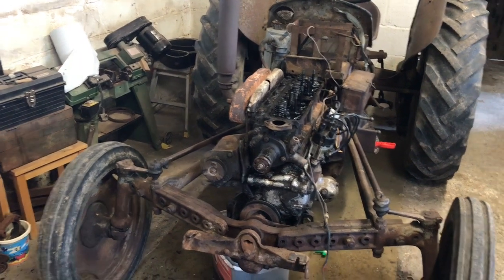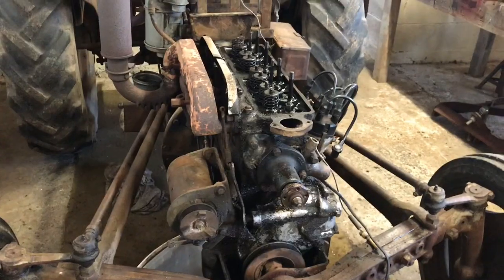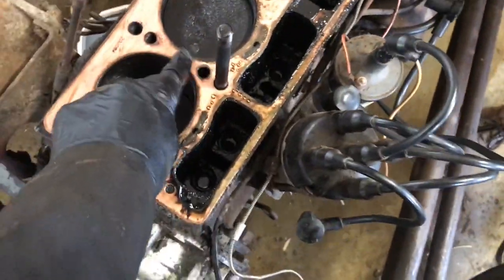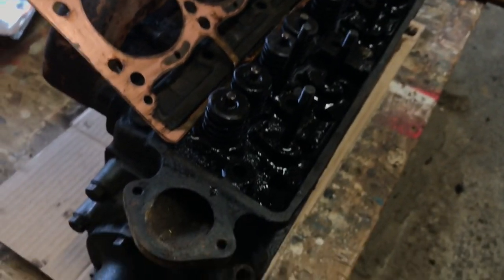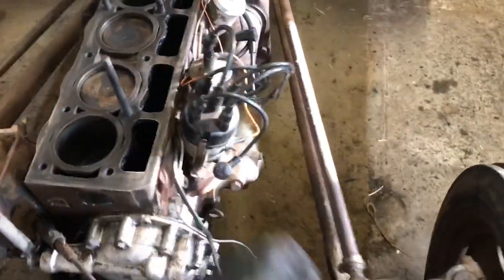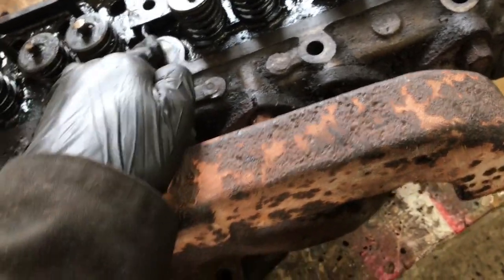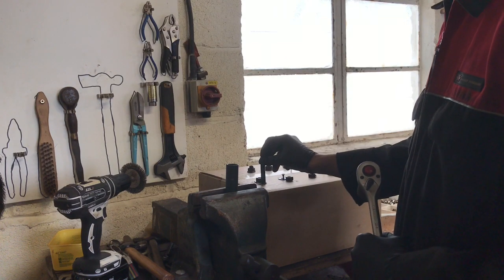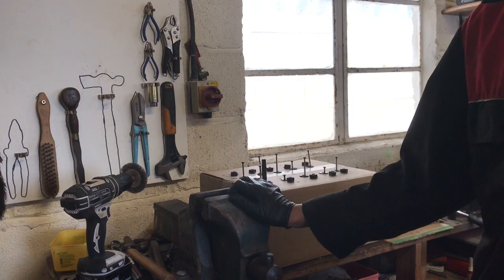Ferguson TED20 engine rebuild Part 3: Cylinder Head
My series of videos showing my Ferguson TED20 strip down, this is part three, showing the disassembly of the cylinder head and studs.